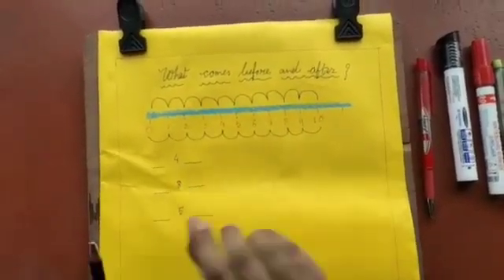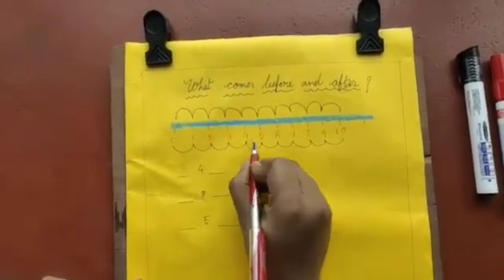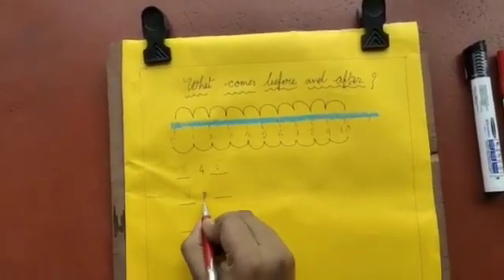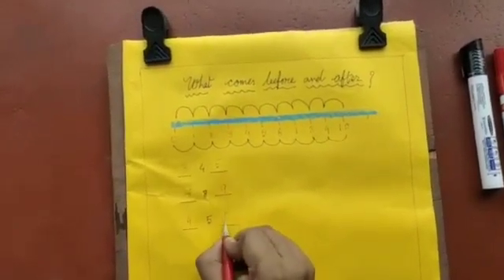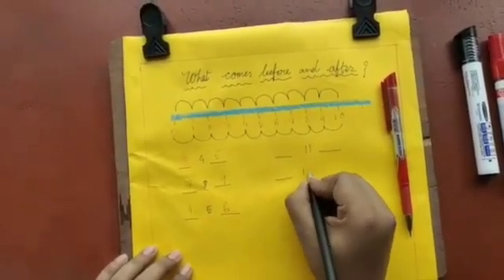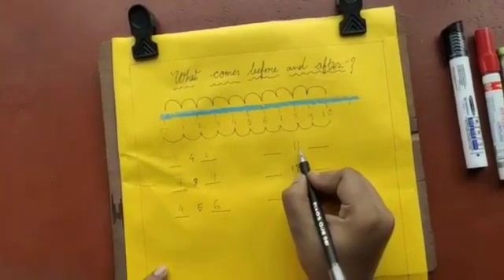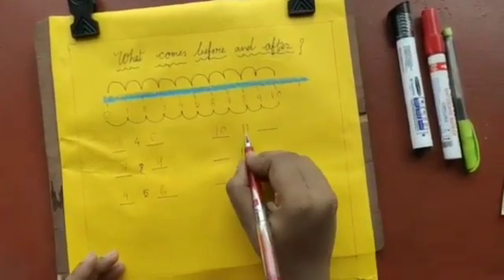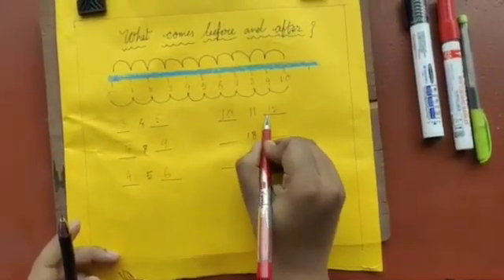After numbers and before numbers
Activities on Math on the topic after and before numbers